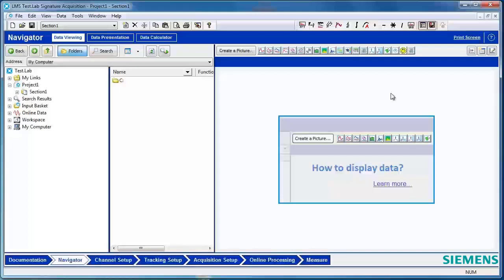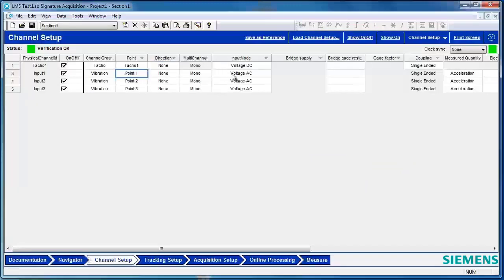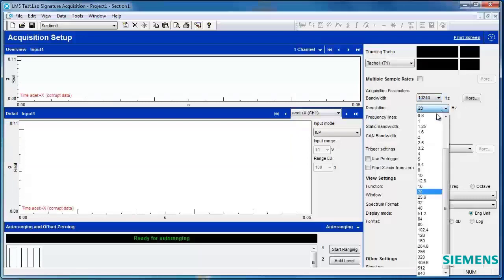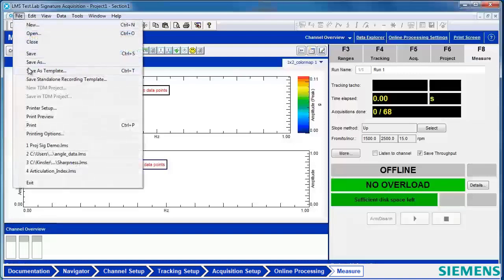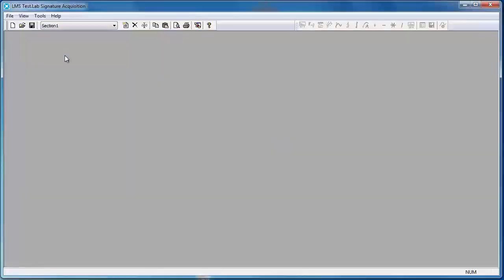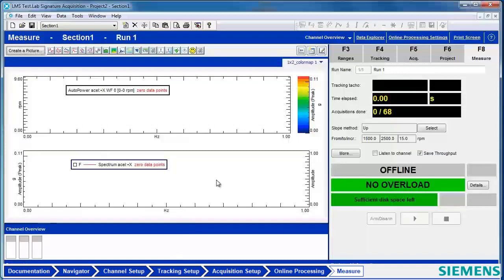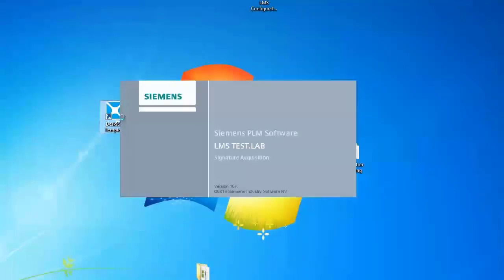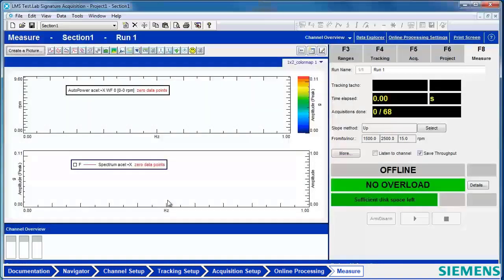Simcenter Testlab Templates